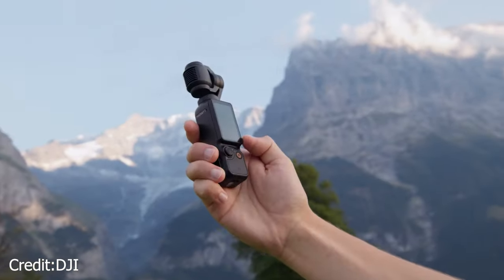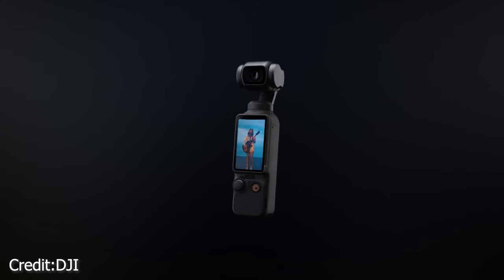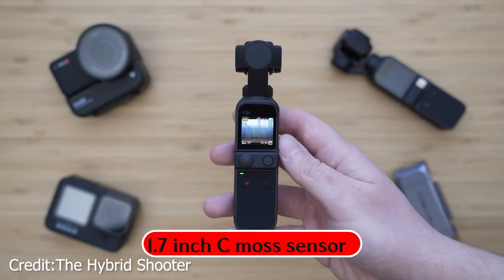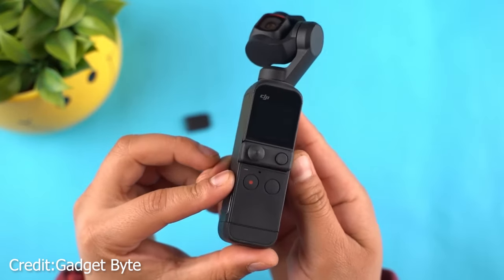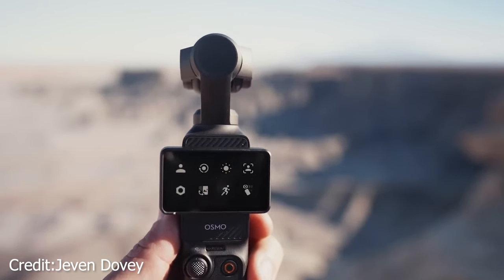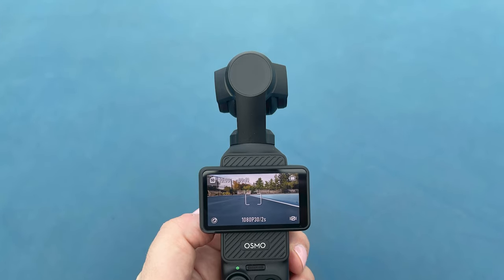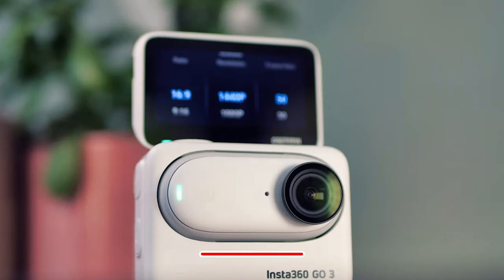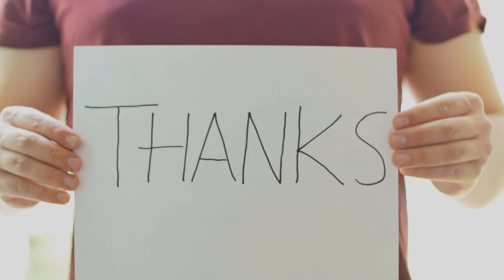Here's Why You SHOULDN'T Purchase The DJI Osmo Pocket 3!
In this video we’ll walk you through:
- DJI Osmo Pocket 4 features, specs, and more!
- Positives and negatives for the DJI Osmo Pocket 3
- A Better Alternative to the DJI Osmo Pocket 3

Timestamps:
0:00- Intro
0:30- Standout Improvements
2:17- The Negatives...
3:18- Thanks For Watching!

Our channel is about all things tech. We cover lots of cool stuff such as the newest gaming consoles, phones and gadgets.